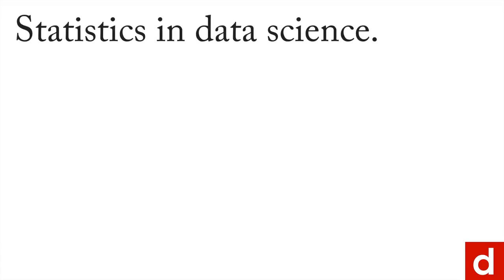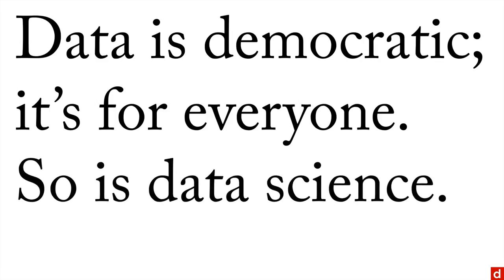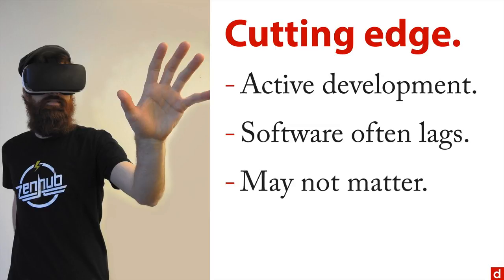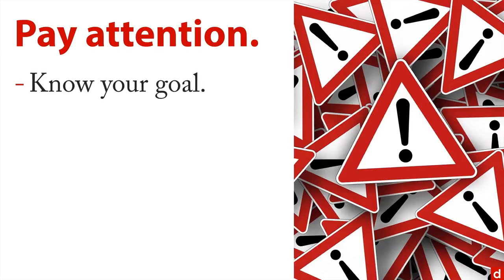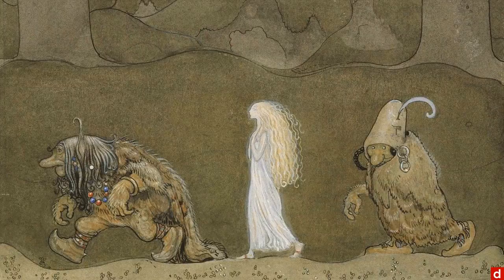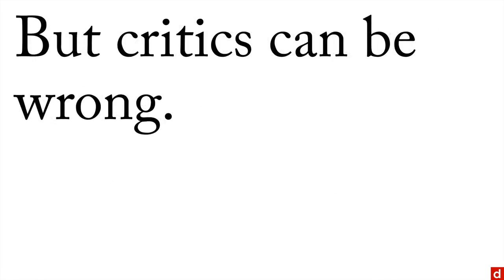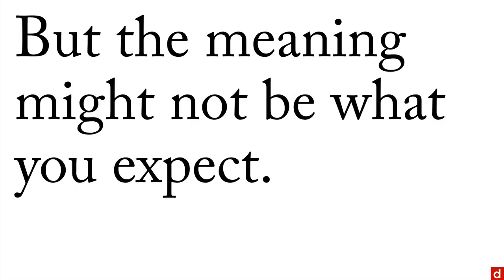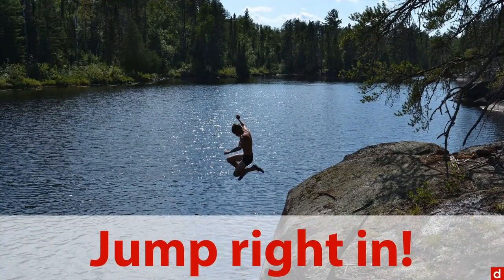DIY - Statistics - 4.6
Statistics can be intimidating but we want to help you develop a spirit of DIY, or "Do It Yourself." Data science needs your voice! For more on this topic – and all of data science!